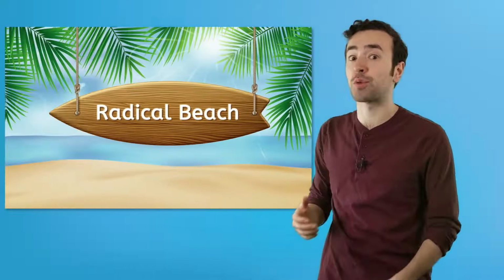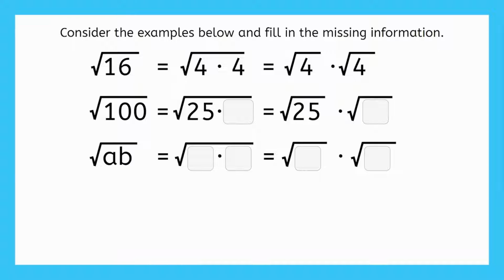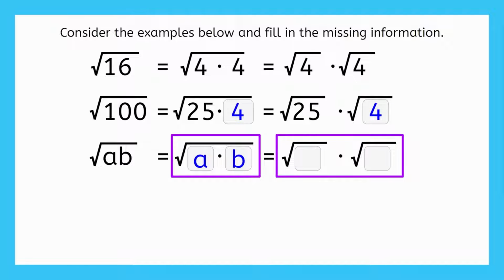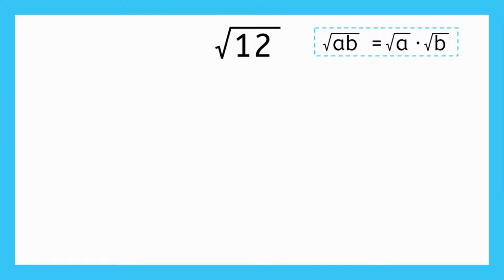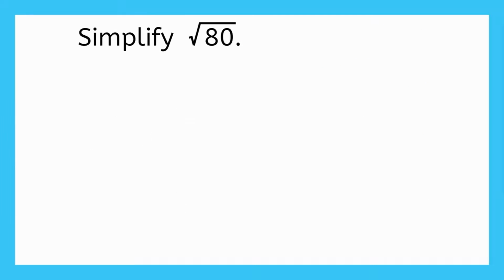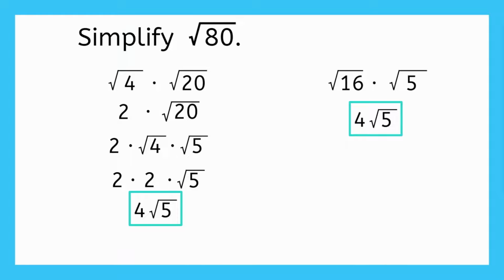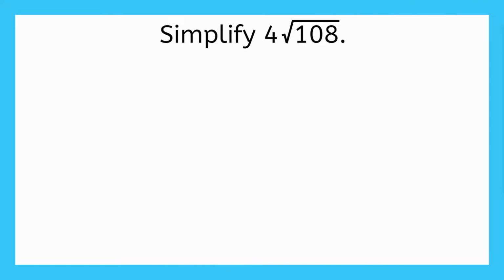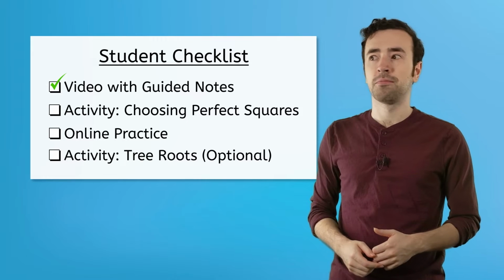Simplifying Square Roots – Break Down Square Roots Step-by-Step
Want to simplify square roots? Let’s learn how. In this Algebra 1 lesson, students practice breaking down and simplifying square roots. This lesson is from MiaPrep’s Algebra 1 course.